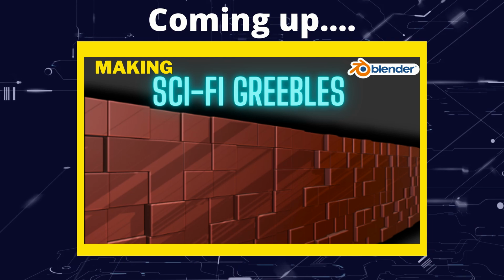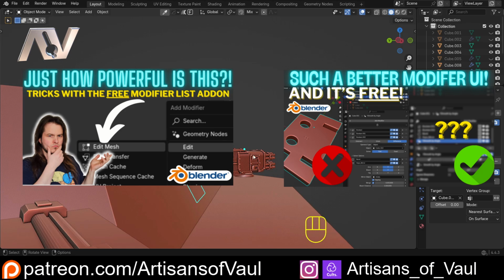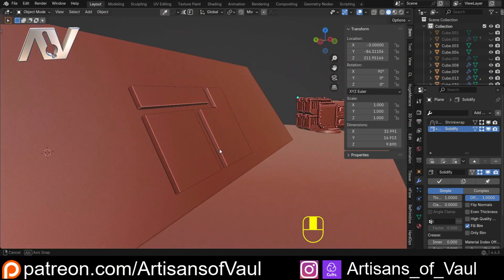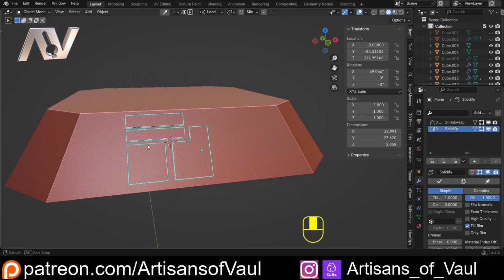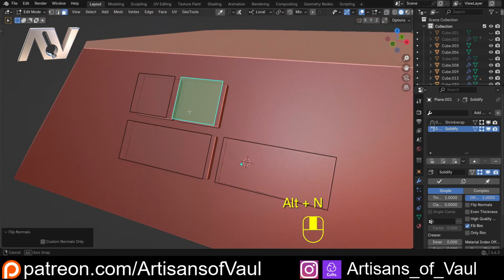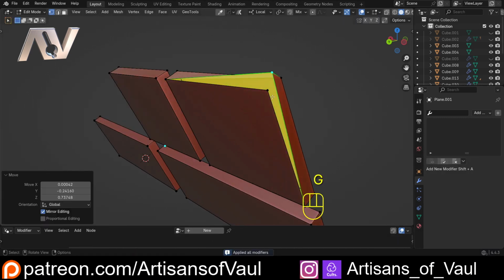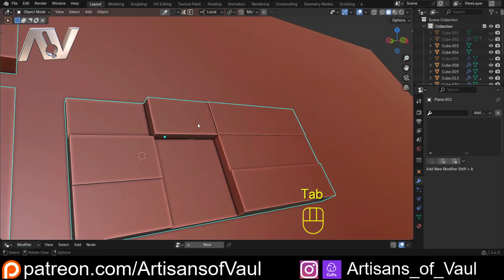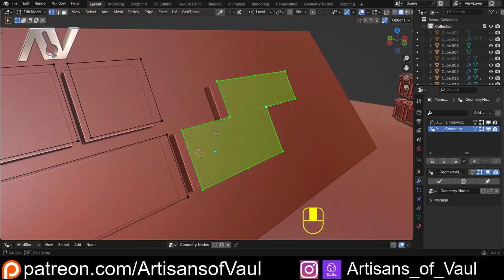How to Make Cool Sci-Fi Panels in Blender!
Greebles/panels really help to give that sci-fi look.  While there are paid addon's that can do this I'm not sure they would work for 3D printing (shown why in this video) and this option gives you great control over their shape and placement.